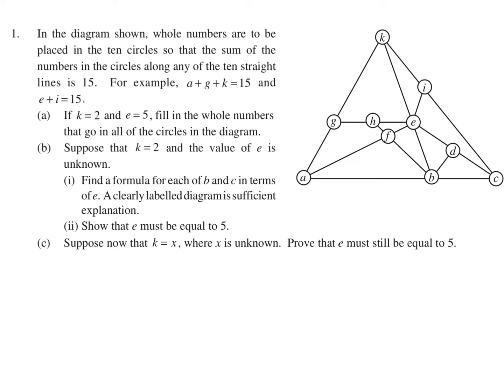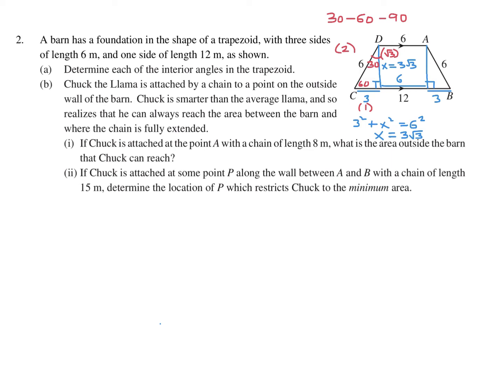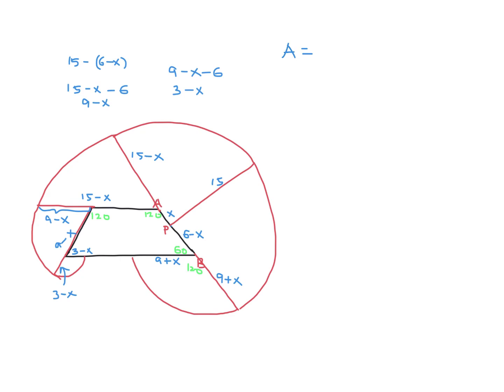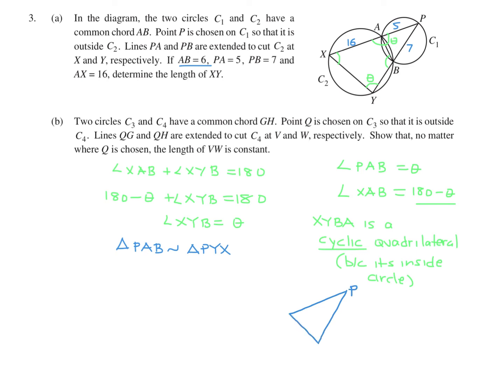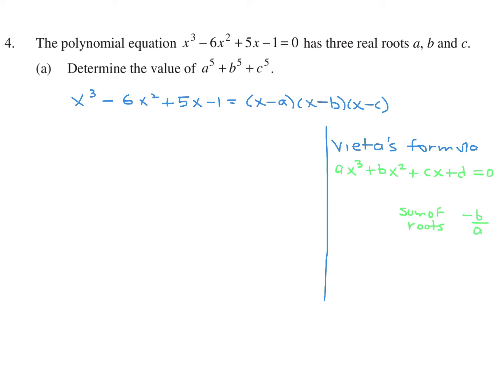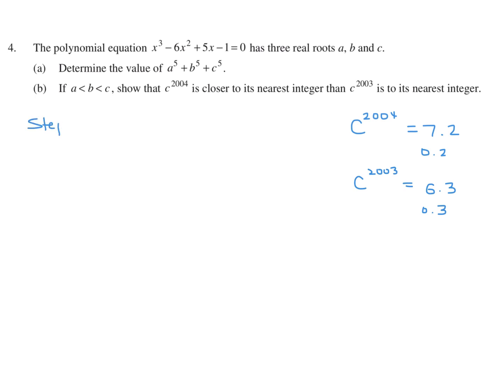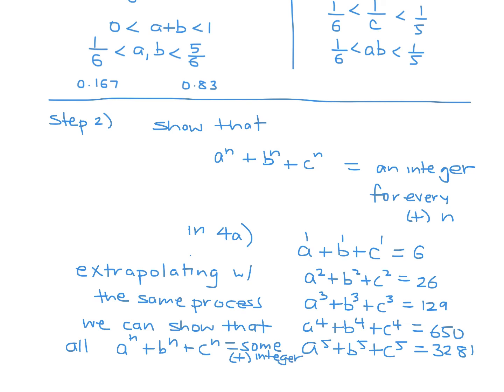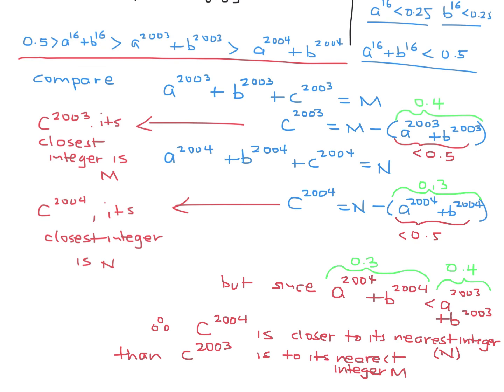2003, Canadian Open Mathematics Challenge (COMC) | Part B